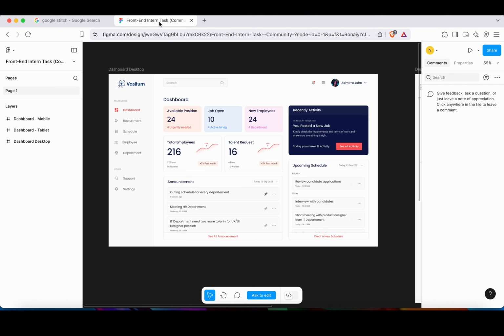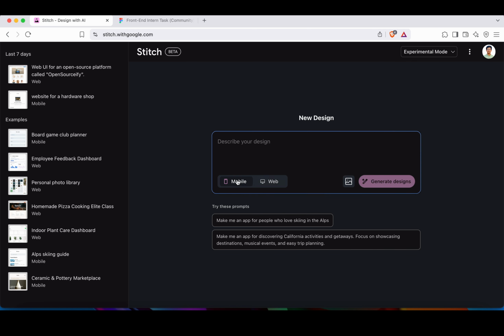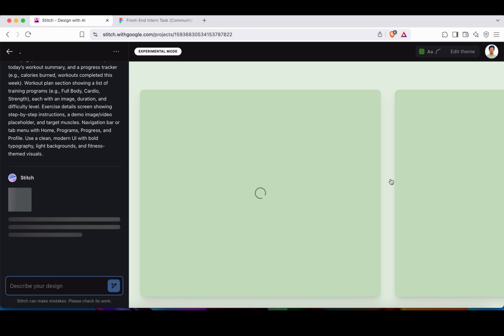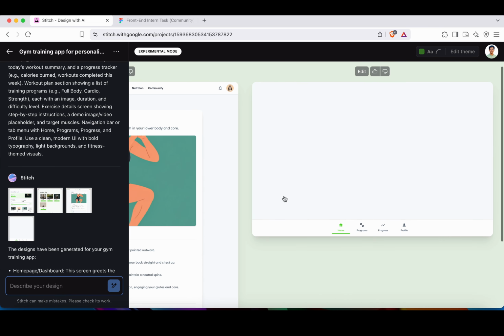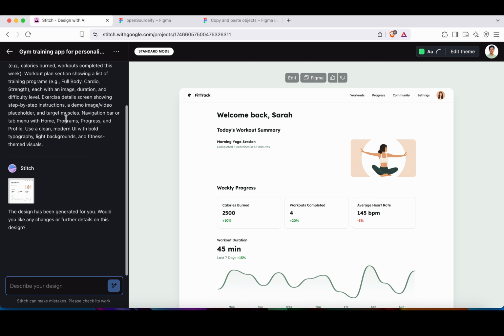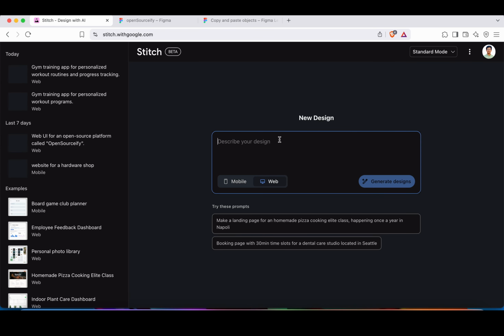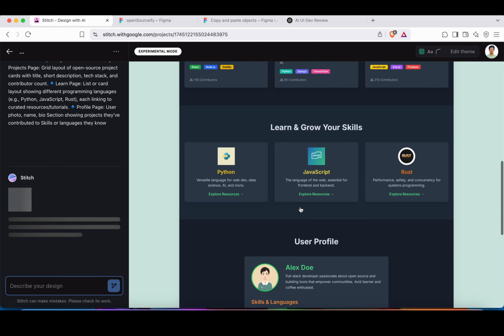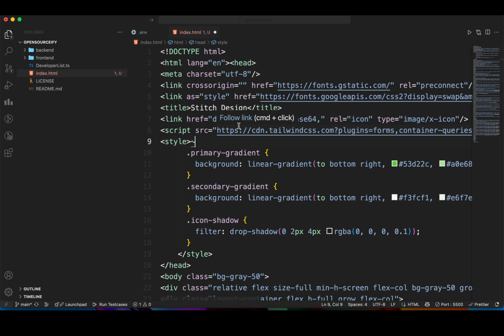Google Stitch: The AI Tool That’s Changing Frontend Development Forever!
Are frontend developers in trouble? In this video, I dive deep into Google Stitch, the groundbreaking AI tool that’s revolutionizing how websites are built. Watch as I put Google Stitch to the test by creating a full-featured Gym Training website—from Figma design to real, working code—right before your eyes!
But that’s not all! I also showcase how I used Google Stitch to help build my own project, Opensourceify. See the actual code generated for the gym app, explore the Figma designs, and find out just how far AI has come in frontend development.